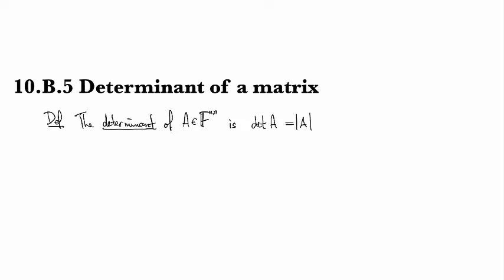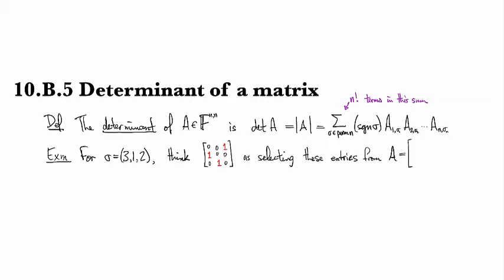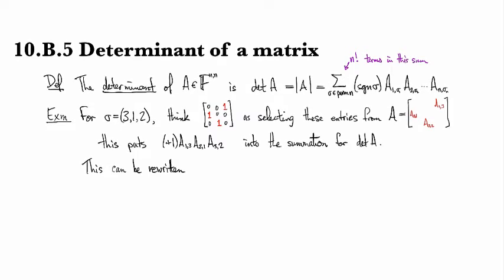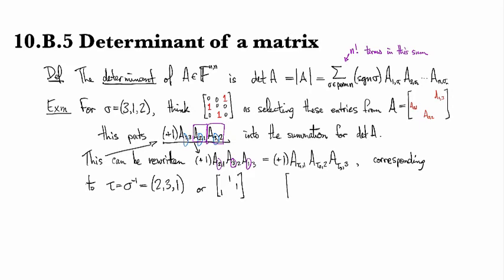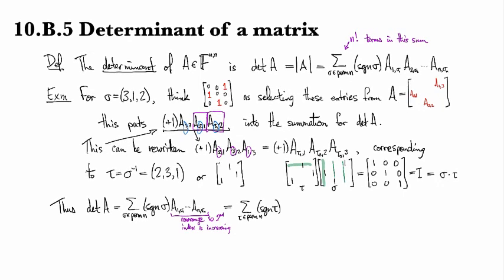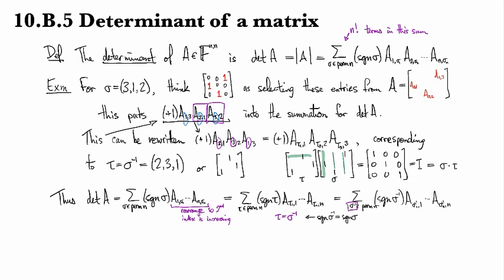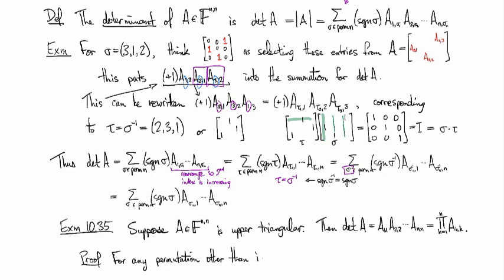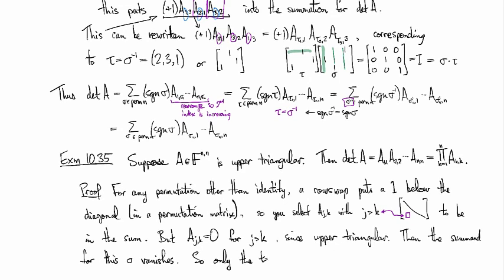10.B.5 Determinant of a matrix